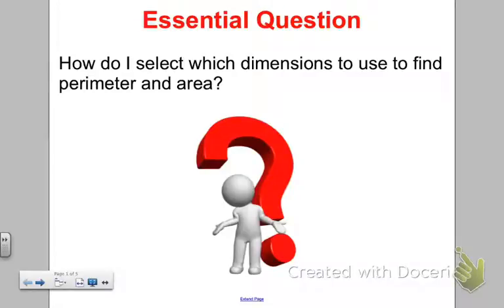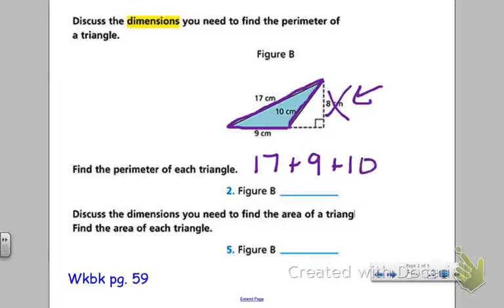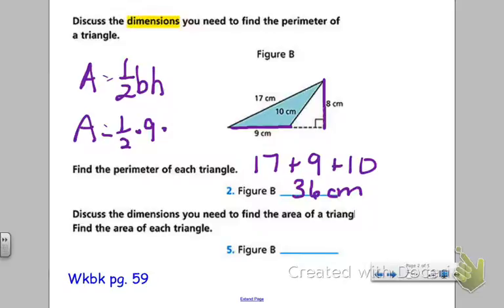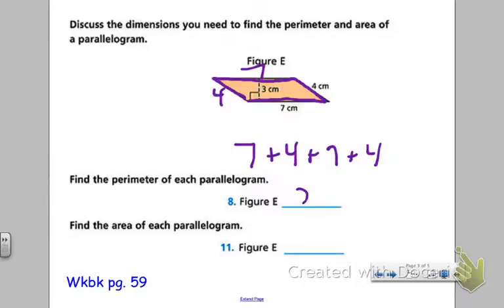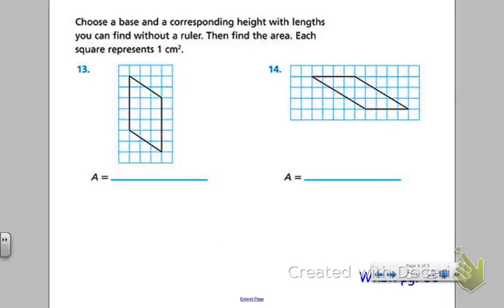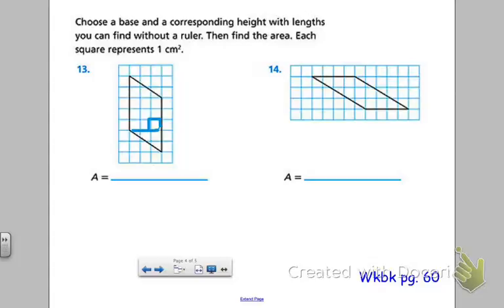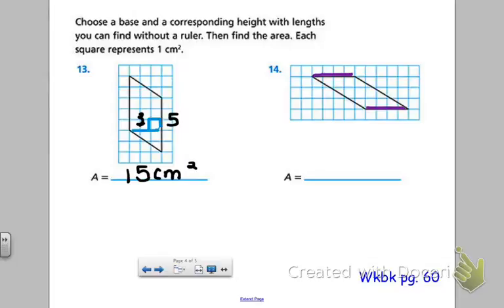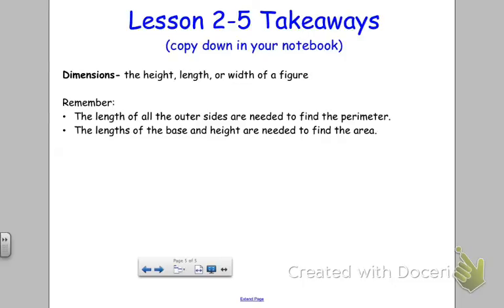Lesson 2 5